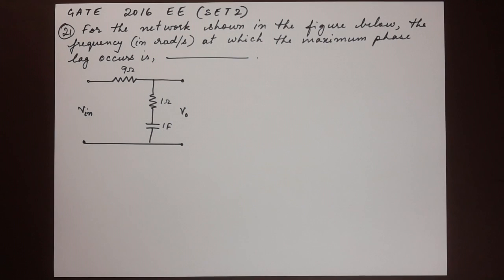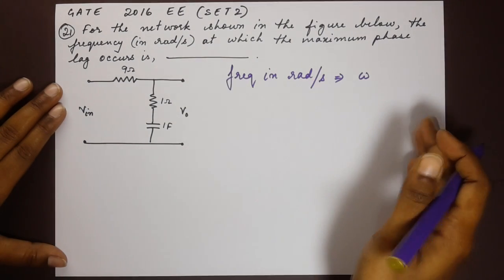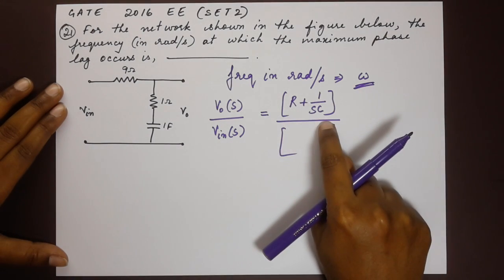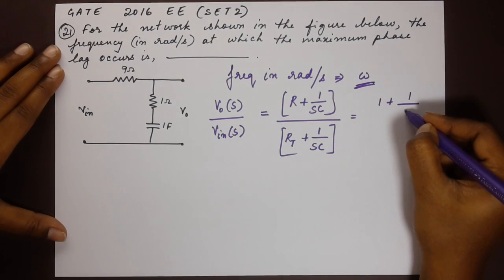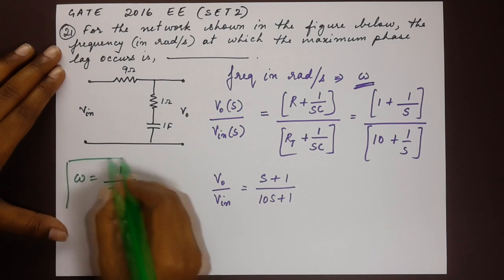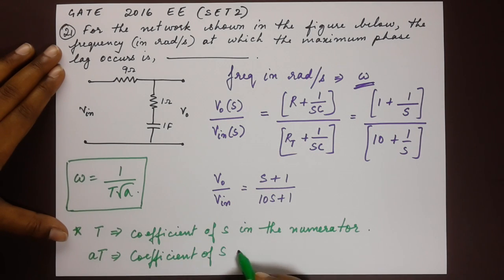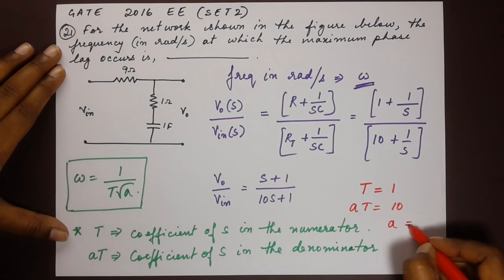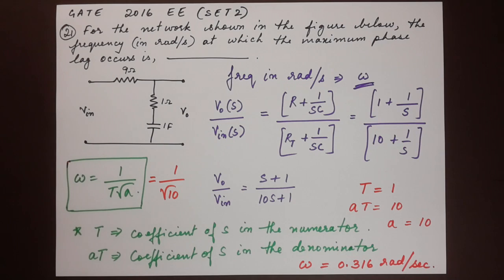Gate 2016 EE (Set 2) Q21